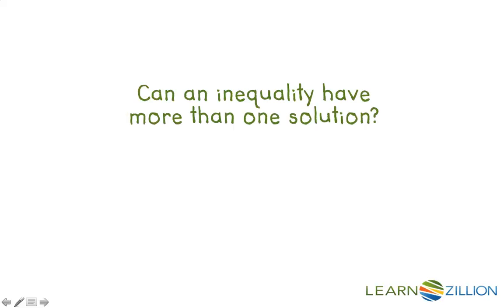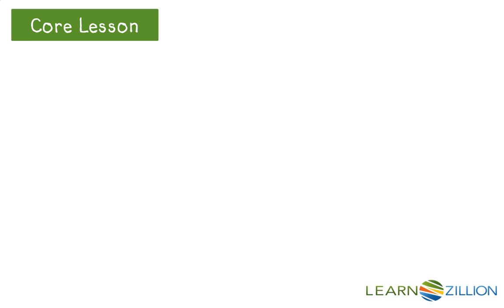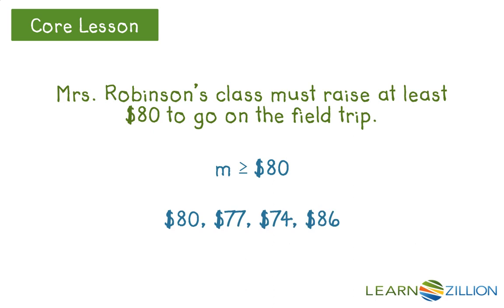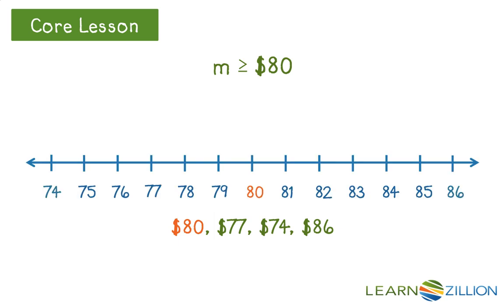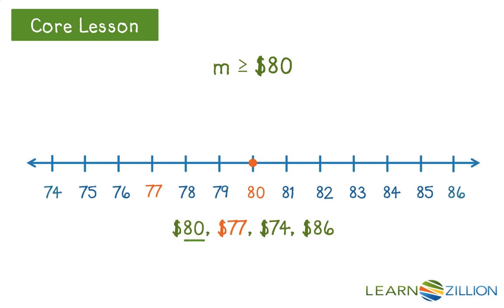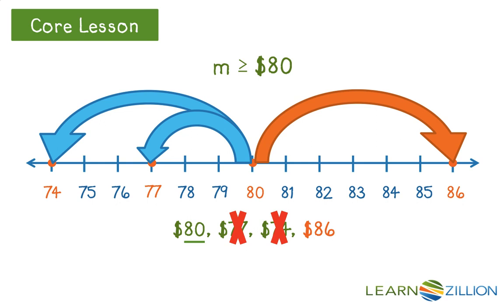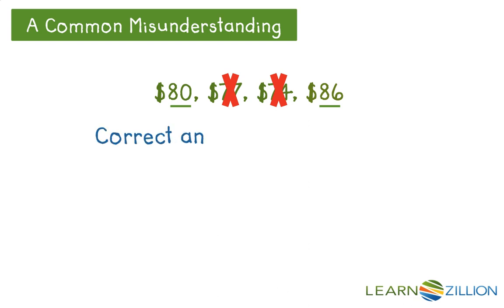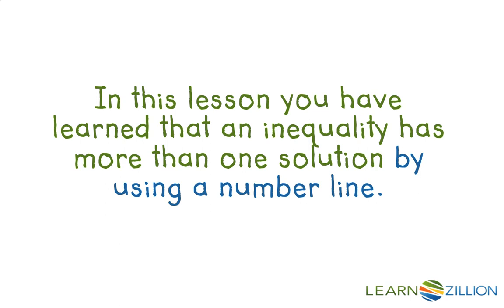Understand that inequalities have more than one solution using a number line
In this lesson you will learn that an inequality has more than one solution by using a number line.

ADDITIONAL MATERIALS

STANDARDS

CCSS.6.EE.B.5 Understand solving an equation or inequality as a process of answering a question: which values from a specified set, if any, make the equation or inequality true? Use substitution to determine whether a given number in a specified set makes an equation or inequality true.

IN.6.AF.4 Understand that solving an equation or inequality is the process of answering the following question: Which values from a specified set, if any, make the equation or inequality true? Use substitution to determine whether a given number in a specified set makes an equation or inequality true.

VA.PFA.7.13 The student will solve one- and two-step linear inequalities in one variable, including practical problems, involving addition, subtraction, multiplication, and division, and graph the solution on a number line.

VA.PFA.6.14.b solve one-step linear inequalities in one variable, involving addition or subtraction, and graph the solution on a number line.

VA.PFA.8.17 The student will solve multistep linear equations in one variable with the variable on one or both sides of the equation, including practical problems that require the solution of a multistep linear equation in one variable.

VA.PFA.6.13 The student will solve one-step linear equations in one variable, including practical problems that require the solution of a one-step linear equation in one variable.

FL.MAFS.6.EE.2.5 Understand solving an equation or inequality as a process of answering a question: which values from a specified set, if any, make the equation or inequality true? Use substitution to determine whether a given number in a specified set makes an equation or inequality true.